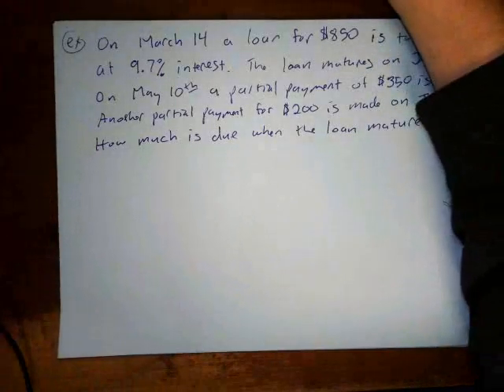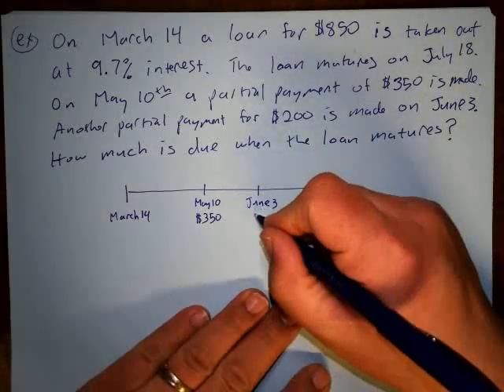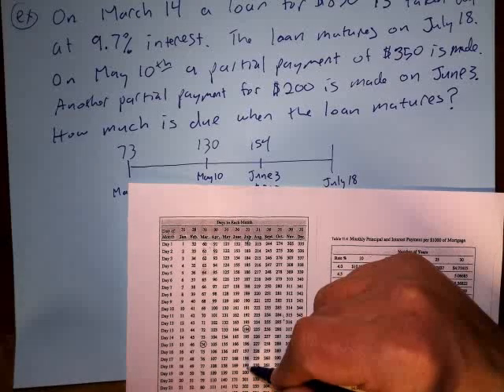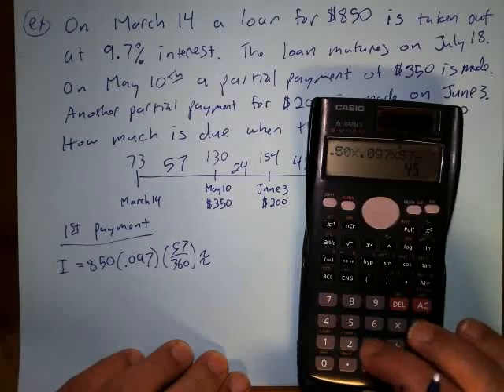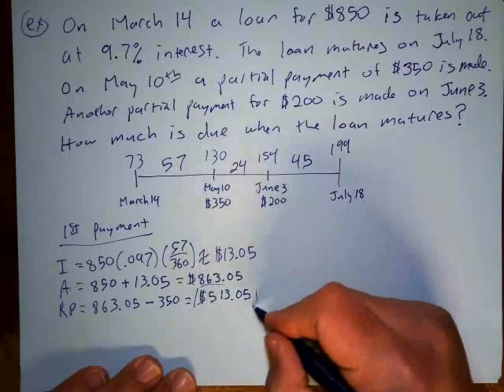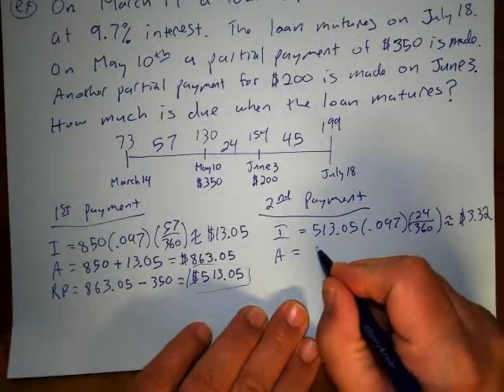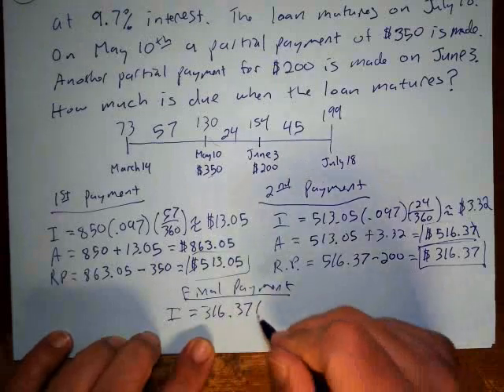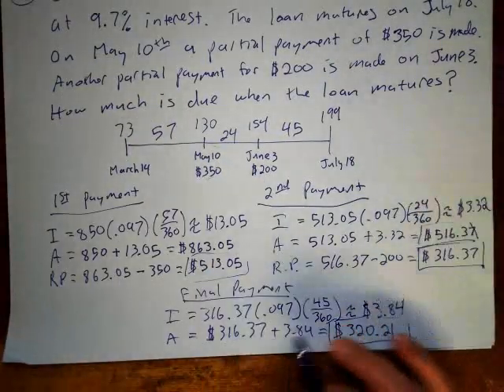Partial Payment Problems with two partial payment